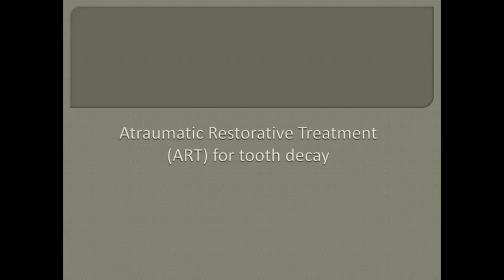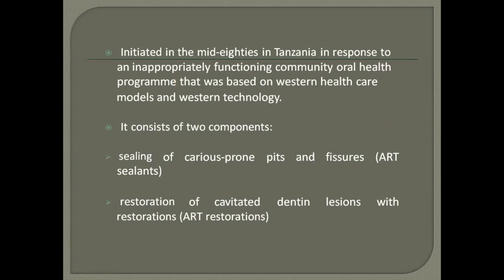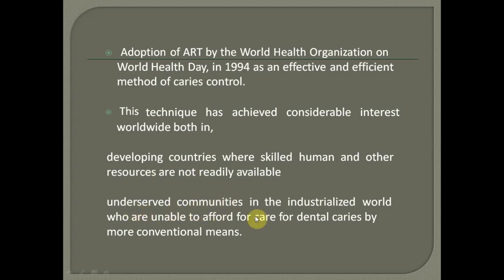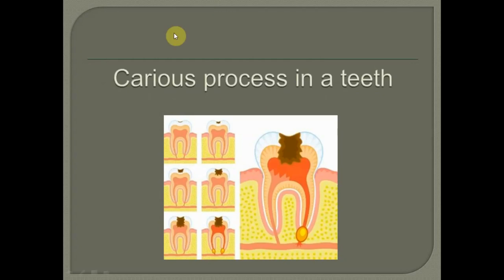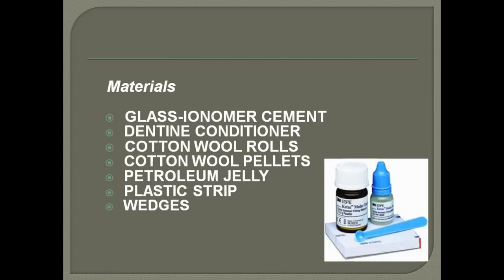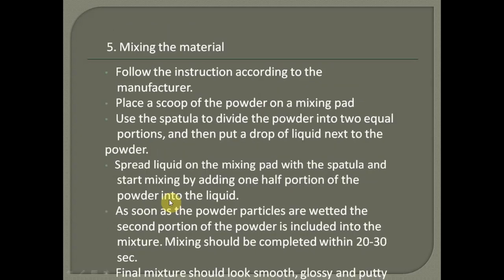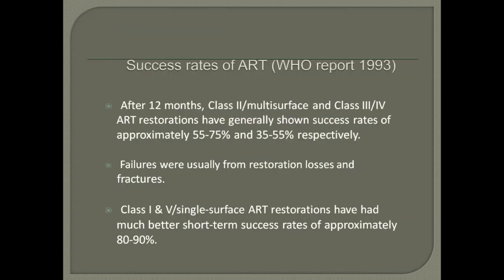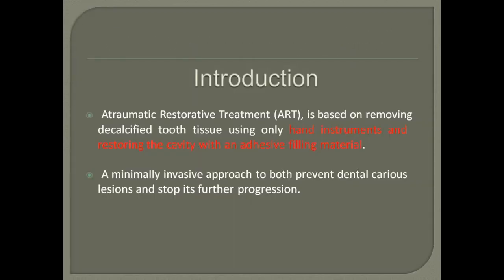ART(ATRAUMATIC RESTORATIVE TREATMENT )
➡️The video explains the importance of ART in the present scenario where dental affordability is a question for majority of the world population.

➡️A procedure with hand instruments and self adhesive cements could make lot of change in oral health inequality in the world.

🔆History
🔆Procedural steps
🔆Indication and contra indication